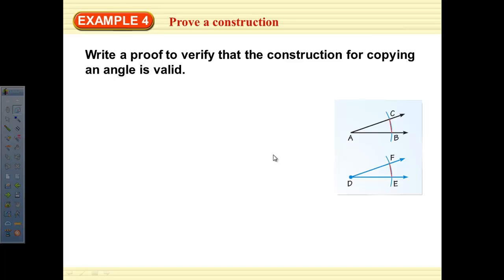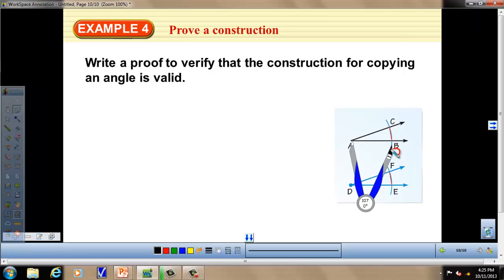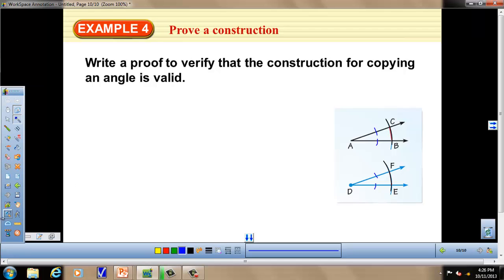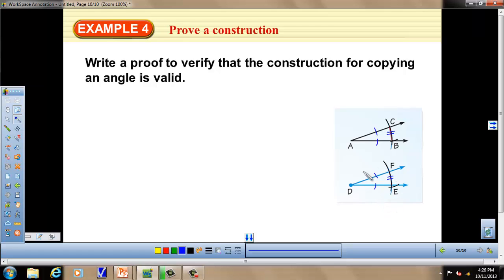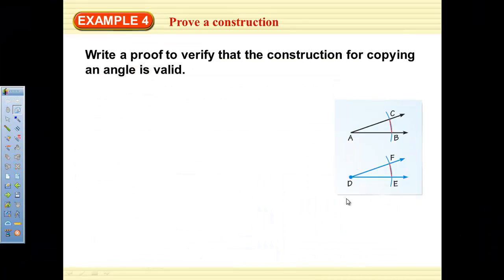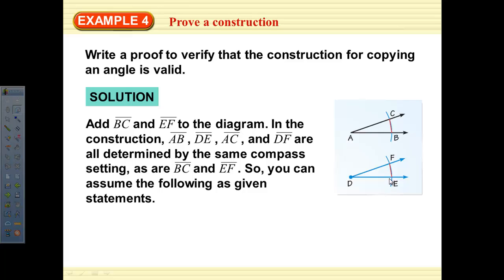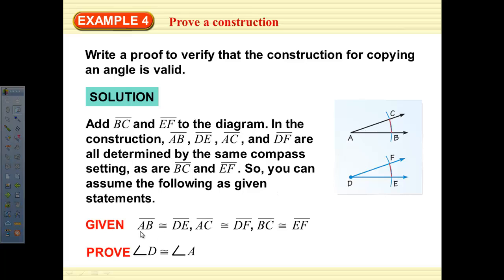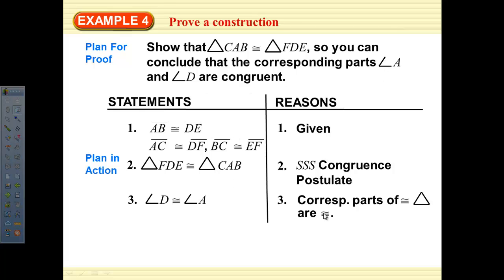Chapter 4.6-Example 4